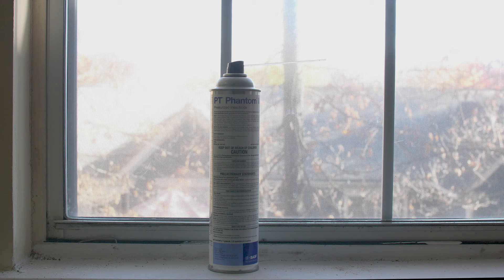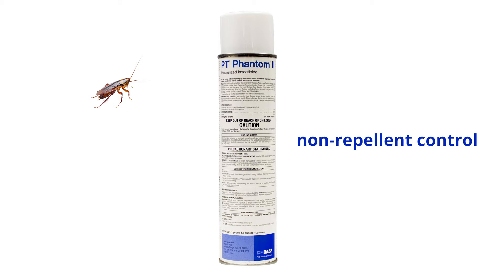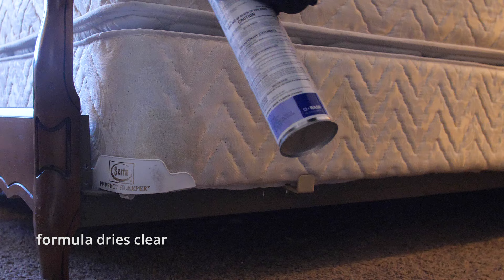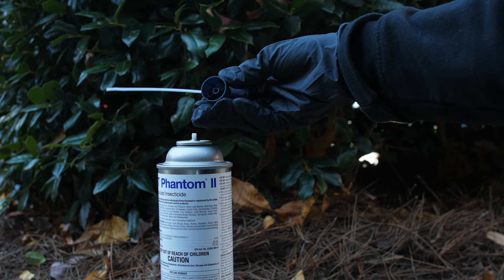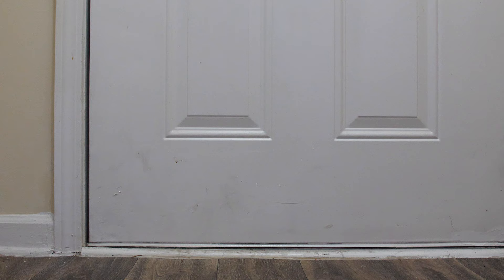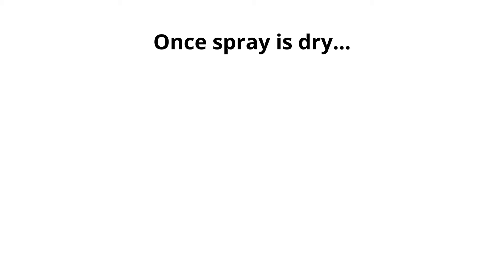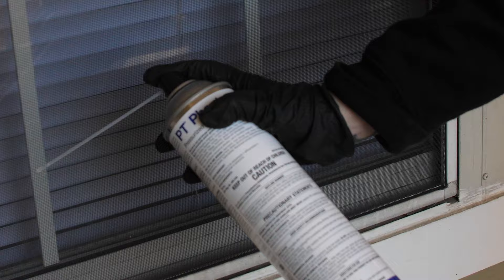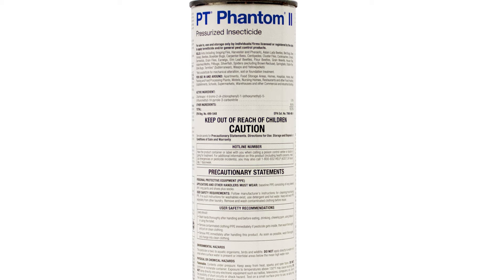How to Use PT Phantom II Aerosol Insecticide | DoMyOwn.com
Phantom II Aerosol Insecticide can be used to get rid of bugs indoors and outdoors. It's ready-to-use in an aerosol can so you don't have to mix or measure anything.

It leaves no residue and kills pests like roaches, ants, and bed bugs. It's unique in that it's a liquid non-repellent insecticide. Phantom II kills even pyrethroid resistant bed bugs and roaches. It has a long residual and only needs to be re-applied every 30 days.

Additional information on PT Phantom II Pressurized Insecticide:

Target Pests: Ants, Beetles, Scorpions, Bed Bugs, Centipedes, Cockroaches, Earwigs, House Flies, Wasps, Pillbugs, Spiders, Silverfish, Termites and more.

For Use in: Apartments, Food Storage Areas, Homes, Hospitals, Hotels, Motels, Nursing Homes, Restaurants, Supermarkets, Schools, and more.

Active Ingredient - Chlorfenapyr 0.5%

This product is pet safe if used according to the label. It is not a knockdown agent and should not be used for knockdown of stinging insects.

We're always happy to answer any questions you may have in the comment section below.